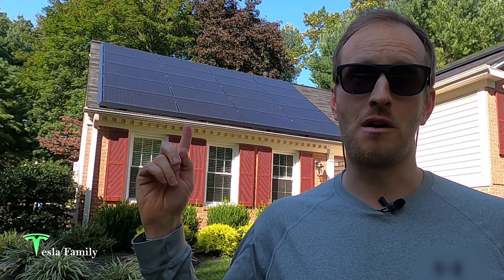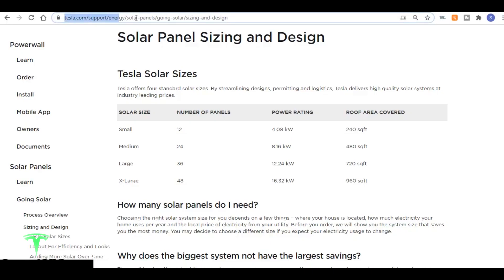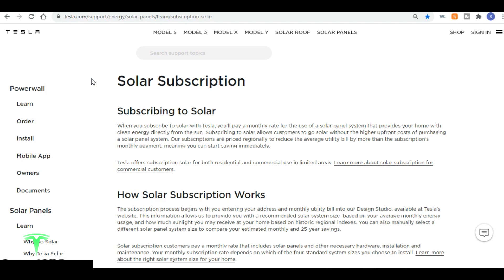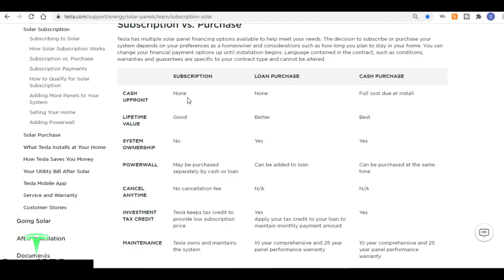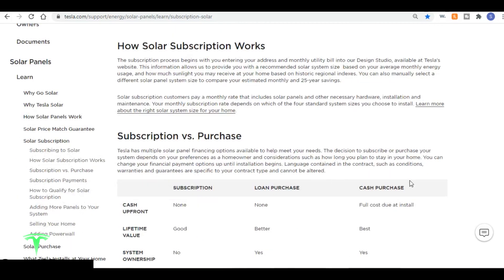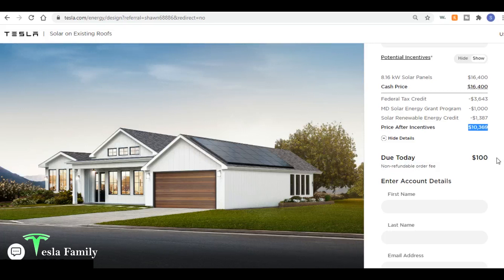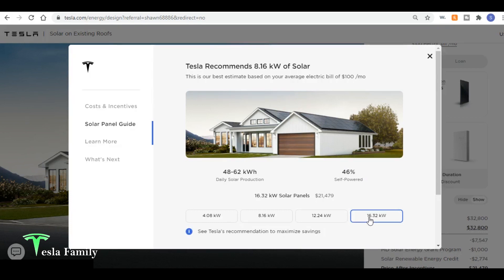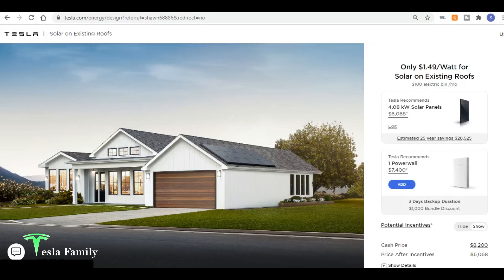ADD TESLA SOLAR! $1.49/Watt | Sizes | Pricing | Subscription | How to Order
Tesla Solar Panels are the lowest cost in America! Add Tesla Solar at $1.49/Watt!

Chapters:
0:00 Intro
0:39 Tesla's Solar Panel Webpage
1:27 Solar Panel Specs
1:36 Tesla Solar Sizes
2:30 Updated Pricing
3:22 Solar Subscription
4:12 Subscription vs. Loan vs. Cash
6:00 $100 Award - Referral Link
7:04 Ordering Examples
10:54 Part 2 Teaser
11:02 Closing